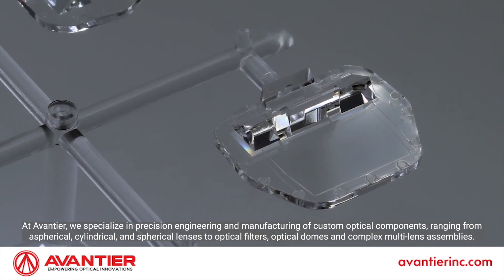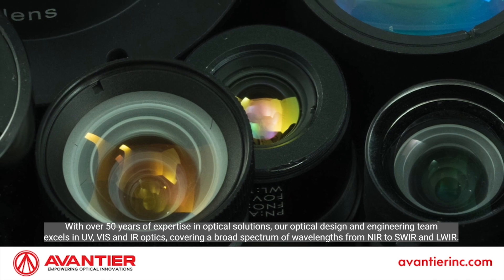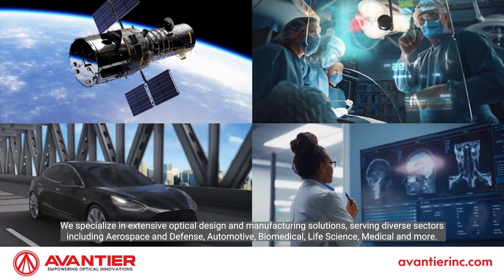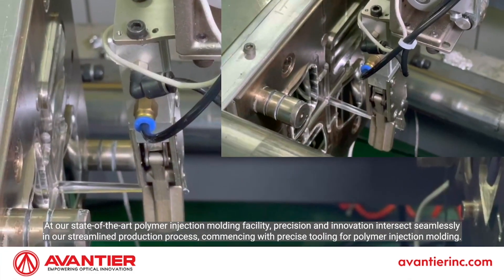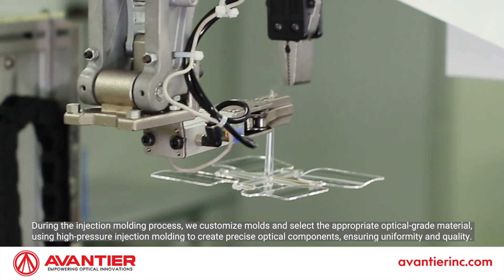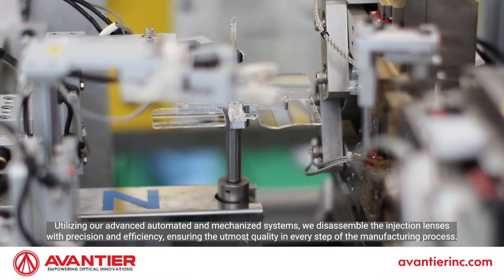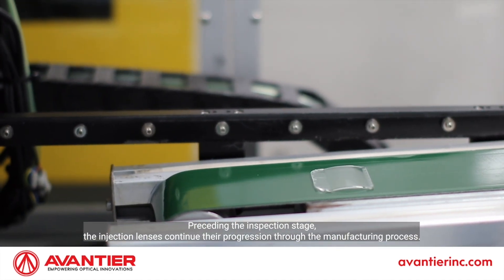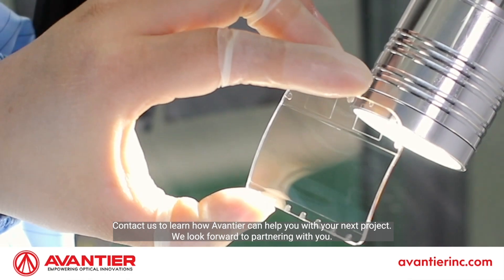Polymer Optics : Custom Injection Molding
Discover the pinnacle of precision optics with Avantier, your trusted optical solution provider boasting over 50 years of expertise. Check out this behind-the-scenes look at Polymer Optics Custom Injection Molding, where cutting-edge equipment and a diverse range of materials converge to create optical components.

Dive into the world of customization as we showcase our ability to craft tailored solutions for unique applications. From automotive to medical and consumer electronics, Avantier's precision molding techniques ensure unparalleled accuracy and performance.